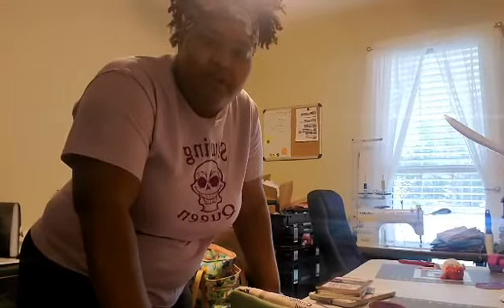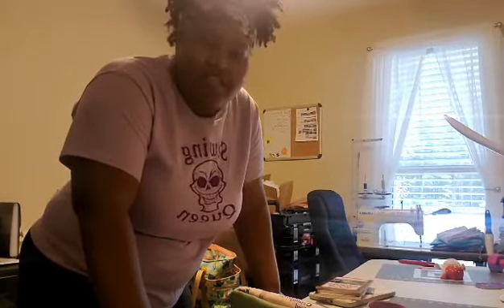Black Is Beautiful Sling Backpack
Own who you are :)